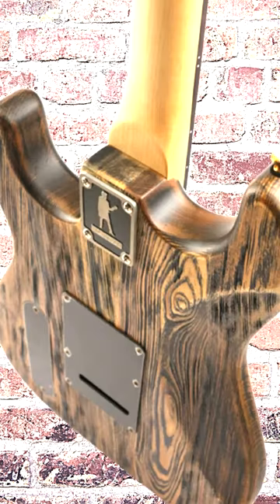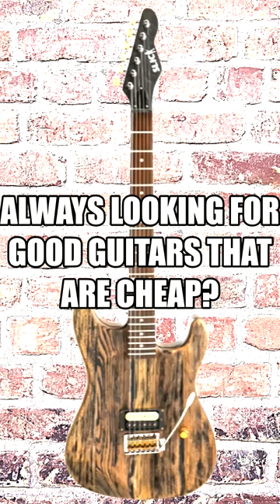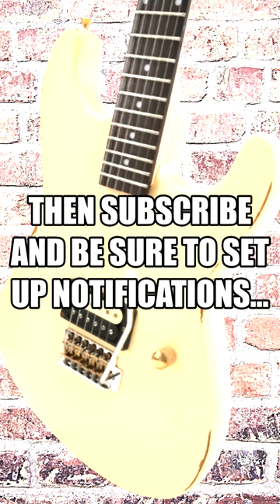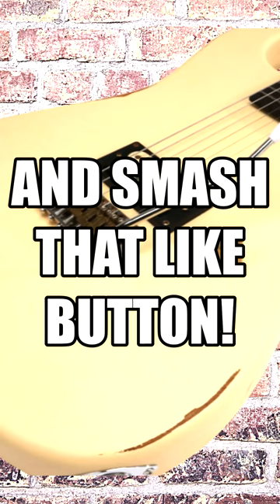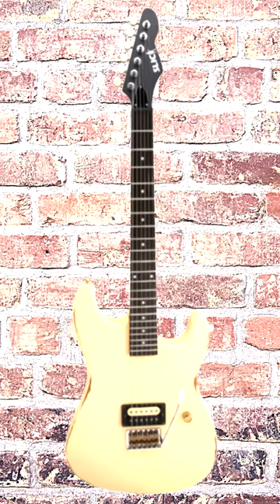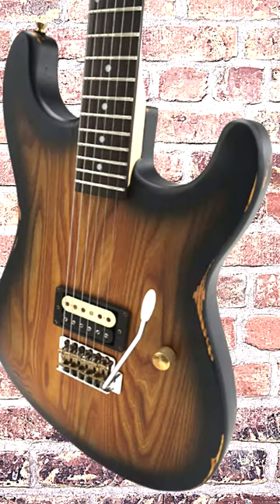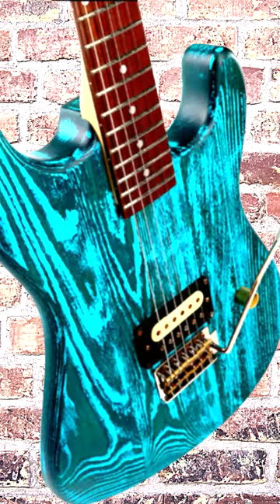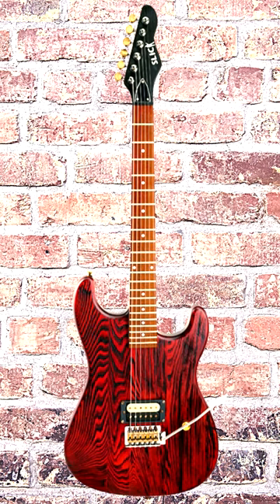CHATGPT REVIEWS THE SLICK SL54T ELECTRIC GUITAR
GET YOUR OFFICIAL RJ'S CAVE T-SHIRT, HAT, STICKER OR THE OFFICIAL COFFEE MUG

GET YOUR OFFICIAL RJ RAVES T-SHIRT, HAT, STICKER OR THE OFFICIAL KOPI MANA KOPI COFFEE MUG